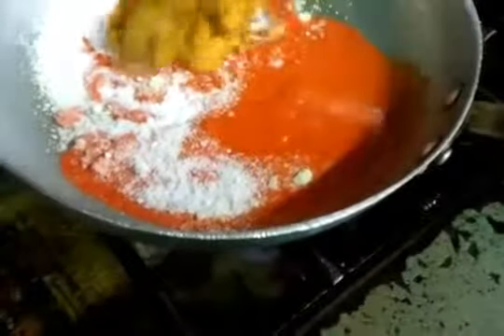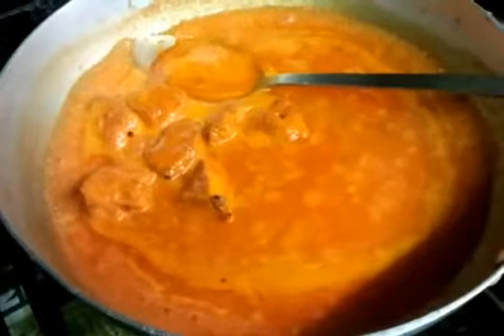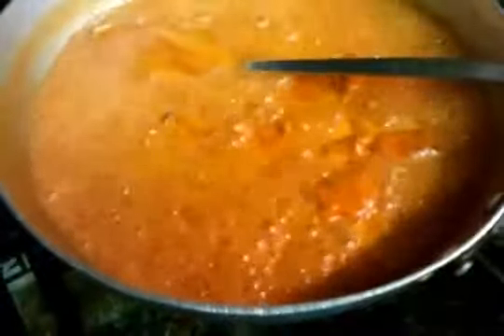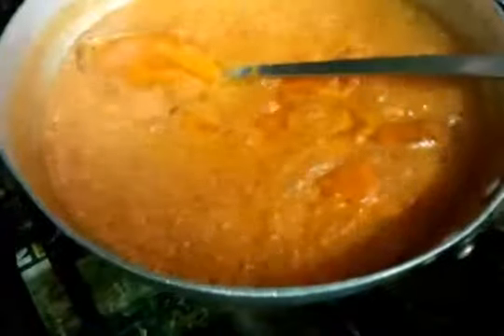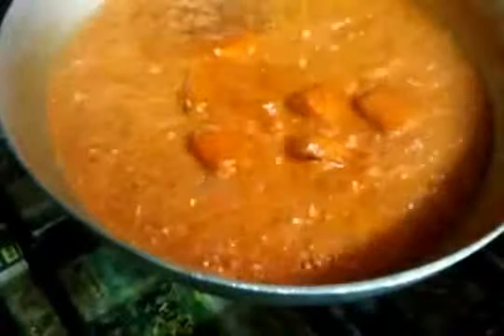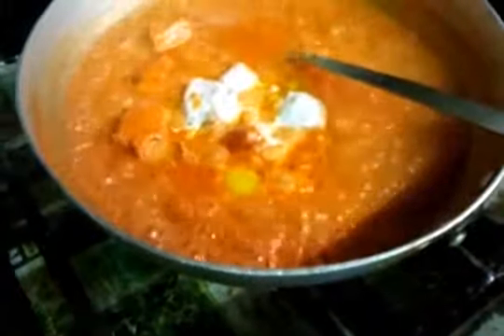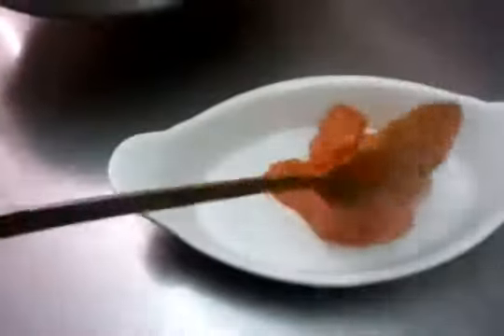How to make tikka masala sauce-Indian cooking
How to cook chicken tikka masala,using fresh cream, masala sauce,tikka masala sauce,and red masala sauce.chicken tikka masala is one of the most favorite dis.

How to make masala sauce, this masala sauce mainly used in chicken tikka masala, at home you need to a just the amount of spice and ingredient used. main ing.

This is a very popular dish in my restaurant and here is how to make chicken nawabi, you need following Ingredients,base gravy,grilled onion,green pepper,mix.

How to make Tikka sauce use to marinade chicken tikka and tandoori chicken also tandoori king prawn other tandoori recipes,.